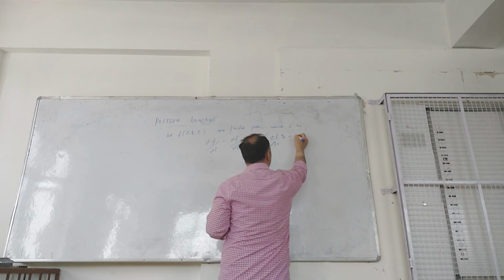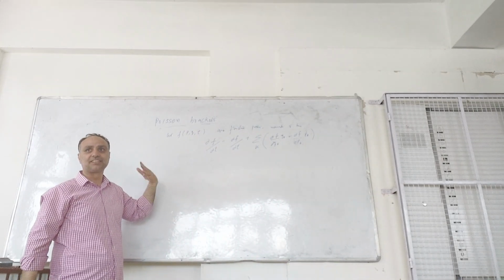Classical Mechanics 23